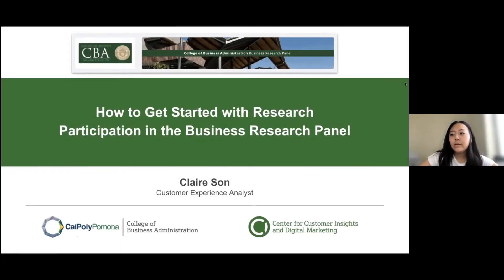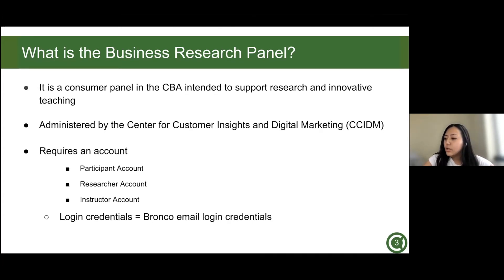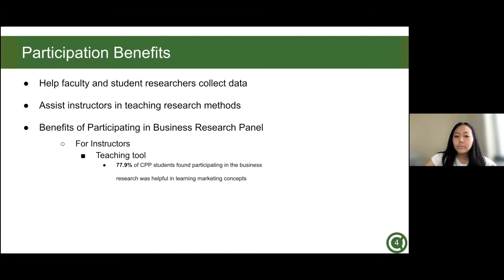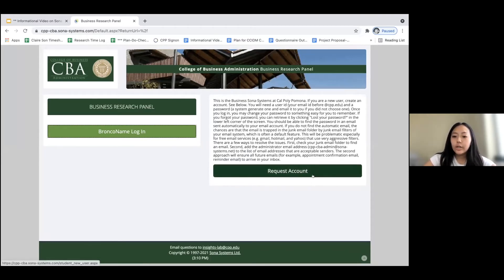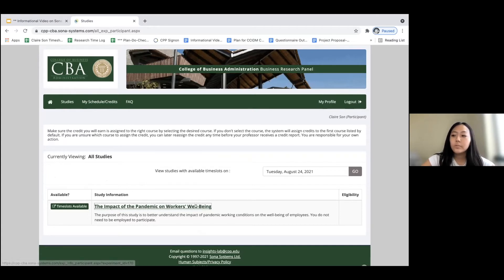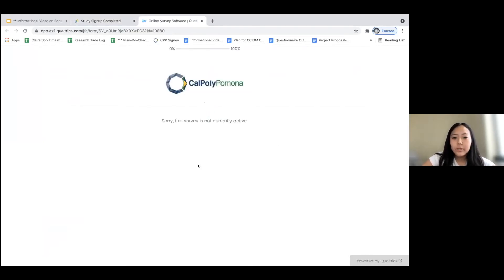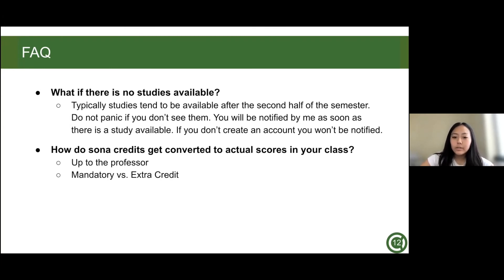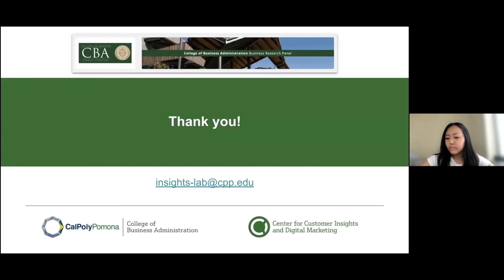How to Get Started with Research Participation in the Business Research Panel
The Center for Customer Insights and Digital Marketing presents this tutorial on how to get started with research participation in the Business Research Panel featuring Claire Son, the Customer Experience Analyst. In this workshop, Claire explains the goal and benefits of the business research panel, how to register, when and how much sona credits they will receive, and the difference between sona credits and the actual score in the student’s course.

Learning Outcomes:
1. Describe goal of the business research panel
2. Explain benefits of participating in business research panel
3. Know how to register in Business Research Panel (Business Sona-Systems)
4. Articulate when and how much sona credits they will receive
5. Describe the difference between the sona credits and actual score in the student’s course.

Timestamps:
0:25 Learning Objectives
1:01 Overview of Business Research Panel
3:04 How to Register in Business Research Panel
4:48 How to Sign Up for a Study
5:53 How Many Studies Can You Participate In
7:28 How Sona Credits Get Converted to Actual Scores

This workshop was prepared by the Center for Customer Insights and Digital Marketing at the College of Business Administration at California State Polytechnic University, Pomona.